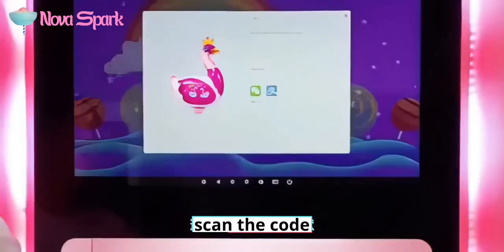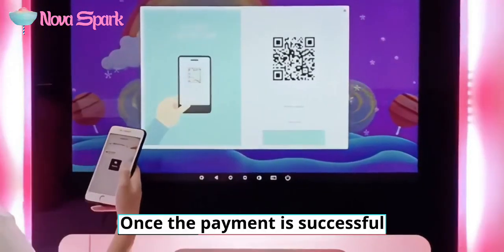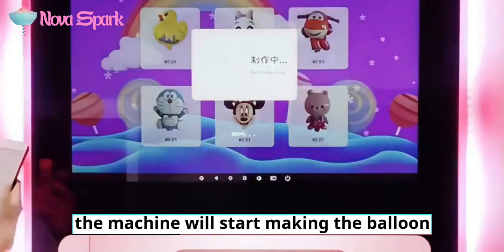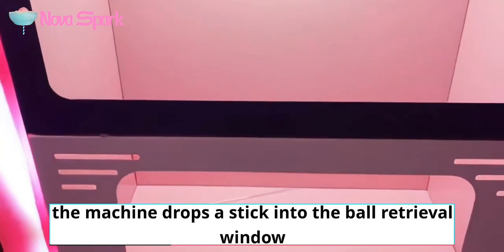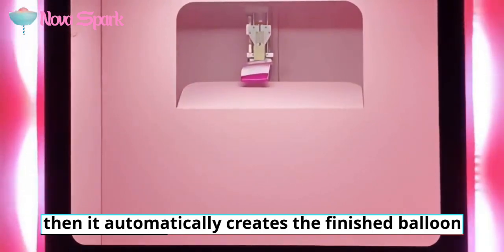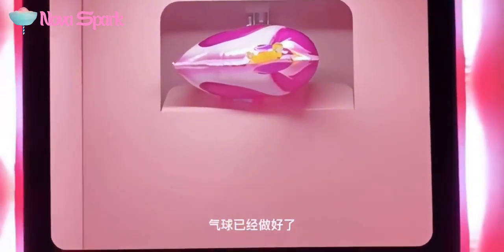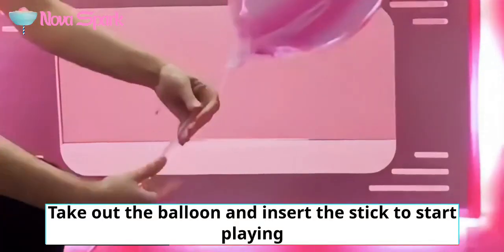Nova Spark Balloon Vending Machine!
Balloon Vending Machine

About @Nova Spark:

🏆 Largest factory, dominating market share.
🥇 Exclusive USA Amazon Store for 3-day supply delivery.
🧡 13-engineer support team, 24/7 service, 10-min average response time.